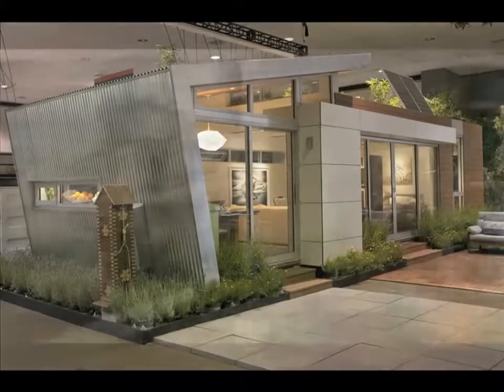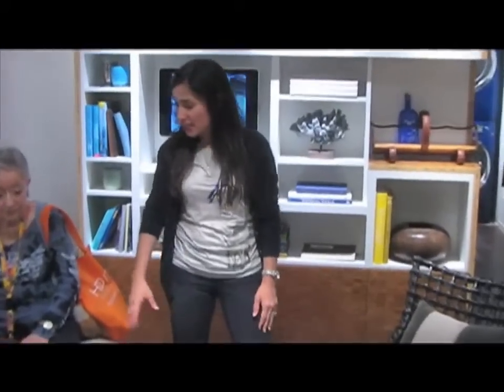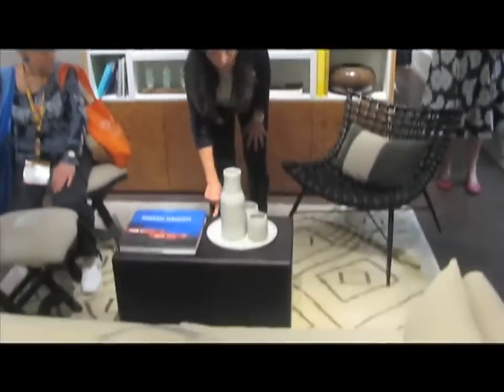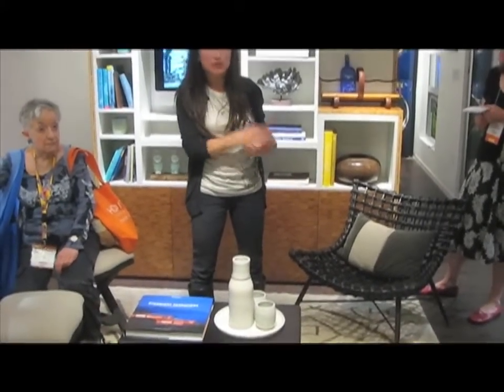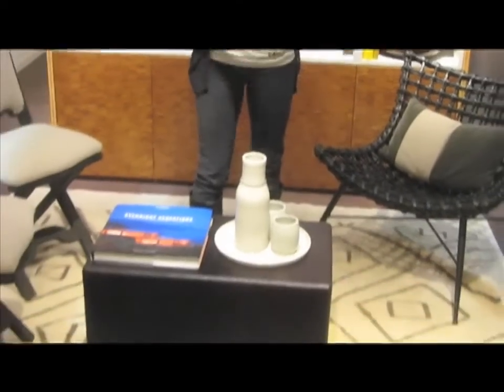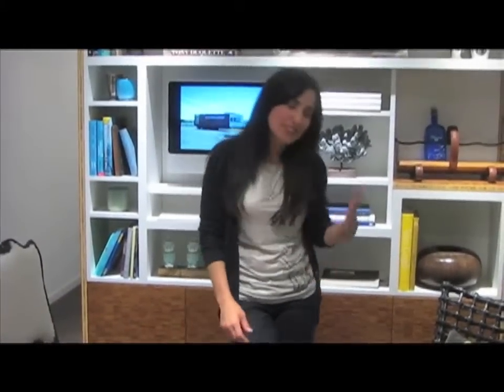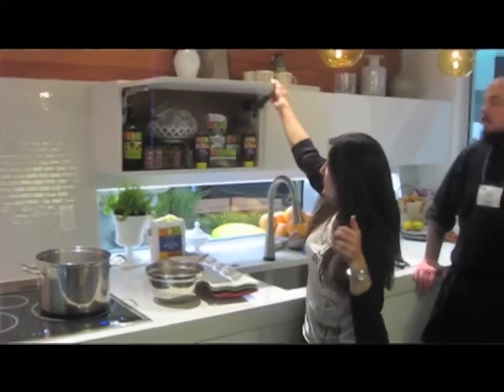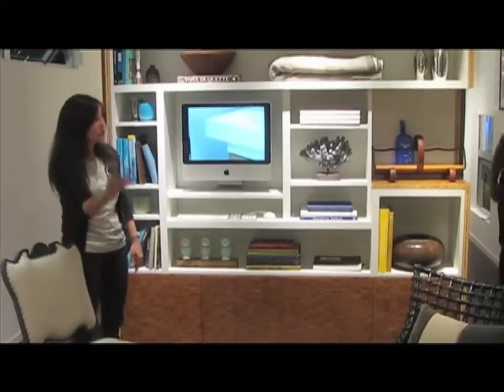Ecofabulous Modern Living Home Tour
The petite pre-fab ecofabulous MODERN LIVING Showhouse was a highlight of Dwell magazine's recent Dwell on Design, a celebration of modern design at the Los Angeles Convention Center. This thoughtfully appointed 550 sq. ft. home is truly a testament to high style with low environmental impact. Best of all: it can be yours by the end of the week with a winning bid on eBay.

Learn more about the Ecofabulous home on Opportunity Green Design Insights